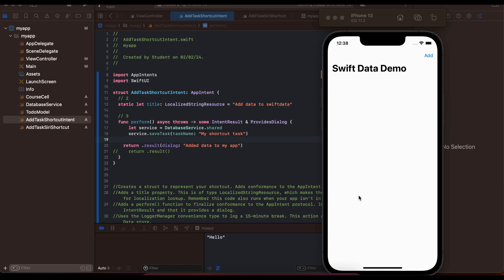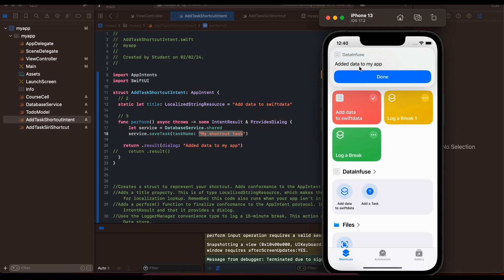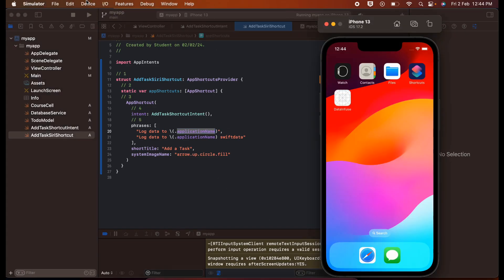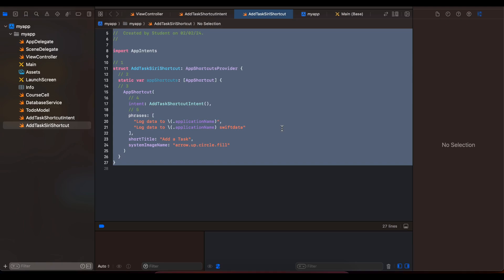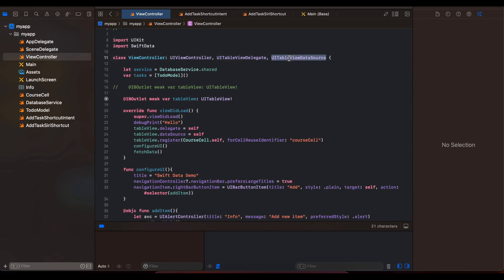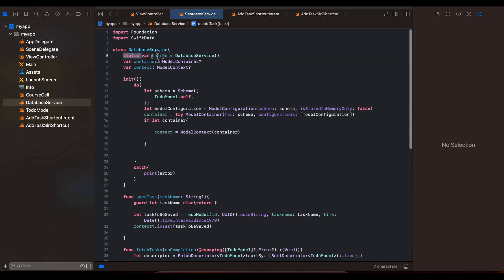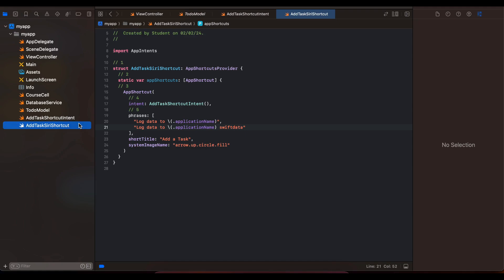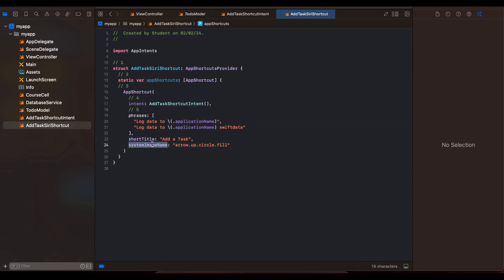How to create app shortcut & siri shortcuts using app intents in native iOS with swift